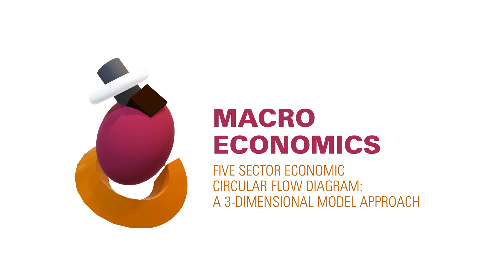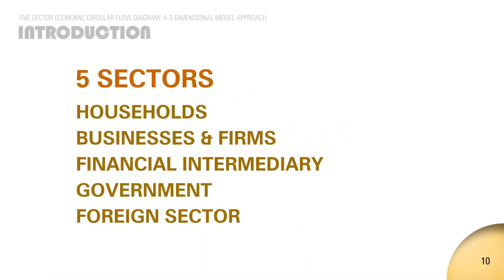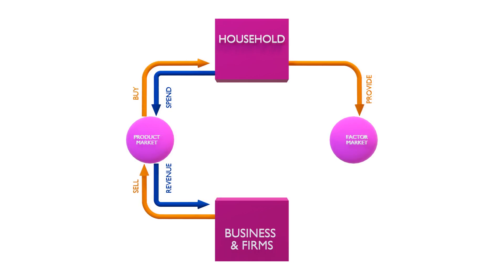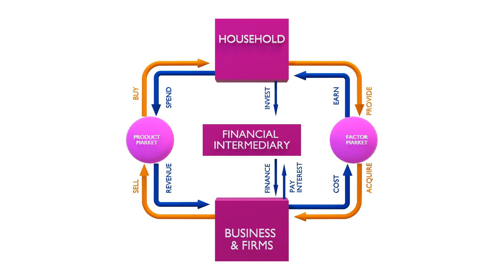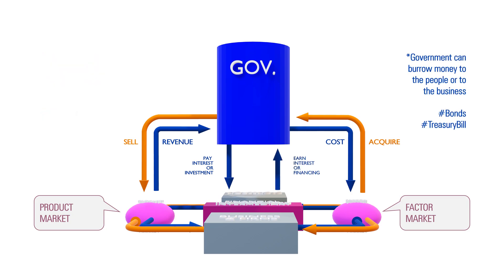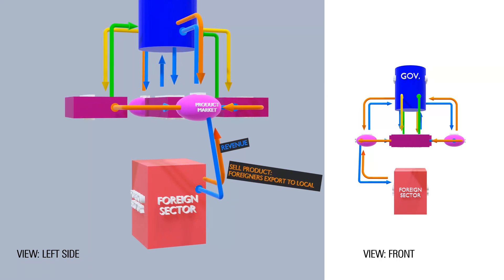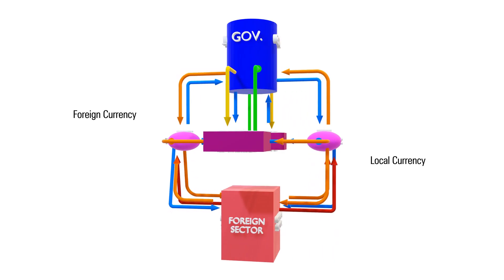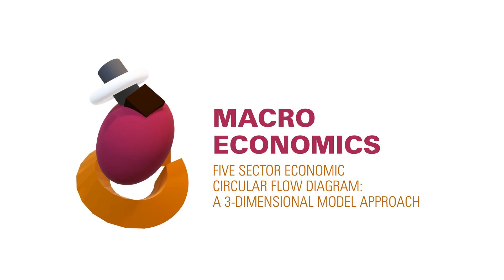5 Sectors Economic Circular Flow Diagram: A 3-Dimensional Model Approach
Macroeconomics: 5 Sector Economic Model in a 3-Dimensional Approach

Model is created via Blender.